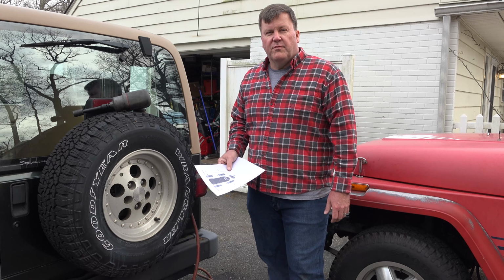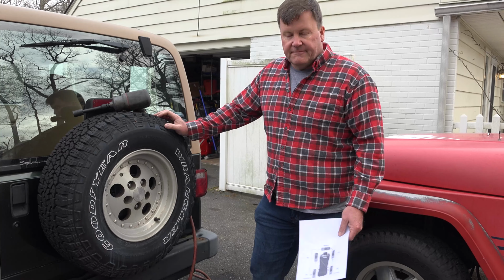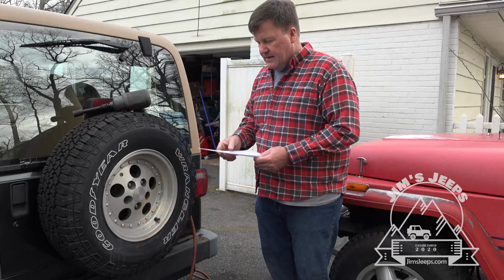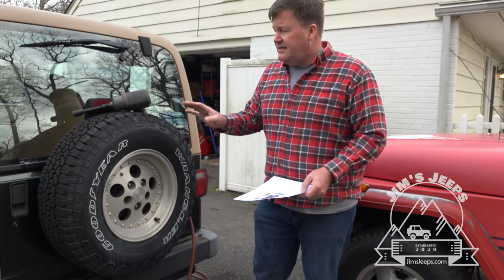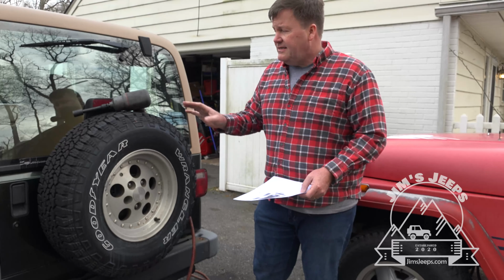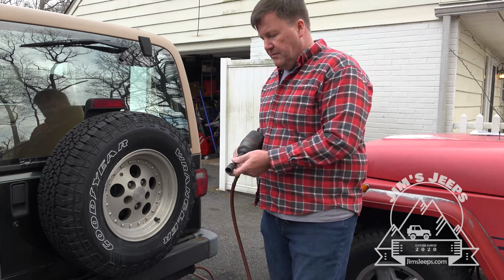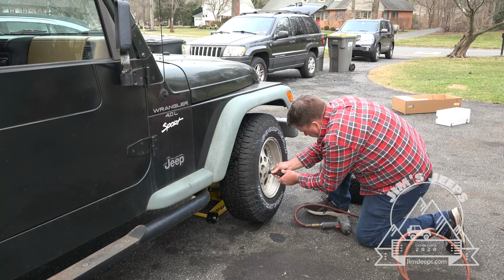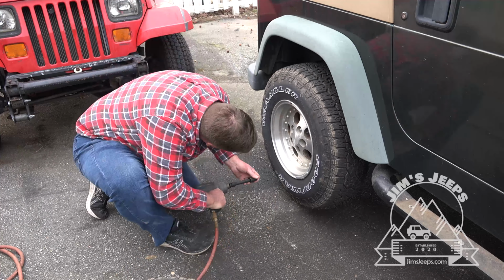Tire Rotation for 4WD Vehicle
A short video to show the proper tire rotation for a 4WD vehicle.  There is an animation at the end that shows the proper procedure.